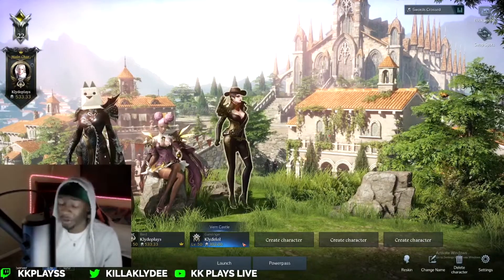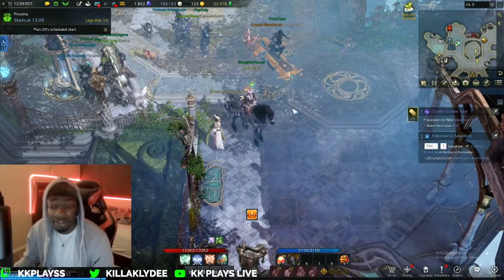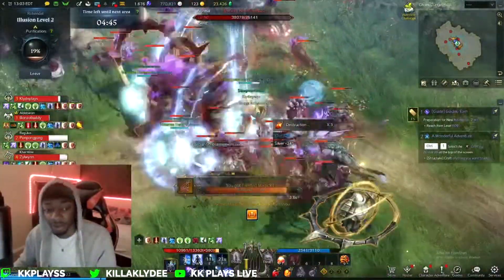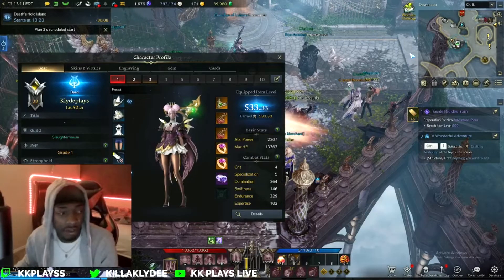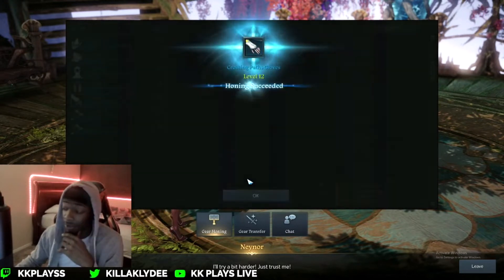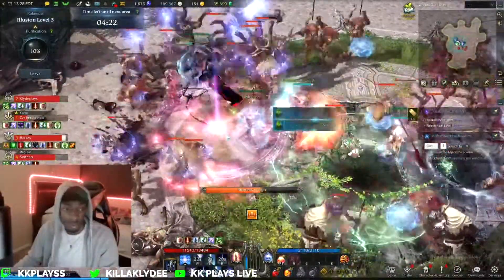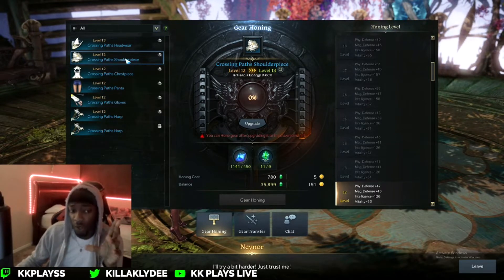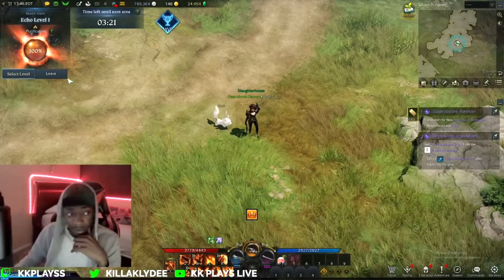Lost Ark Properly Using Alts To Level While F2P! Tricks And Tips + Guide!